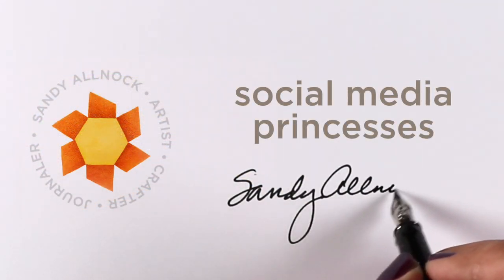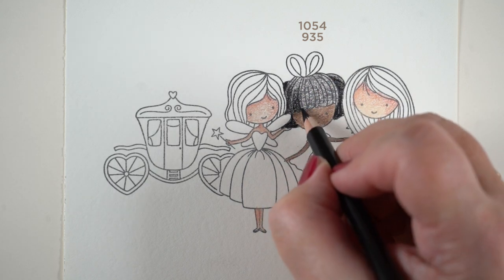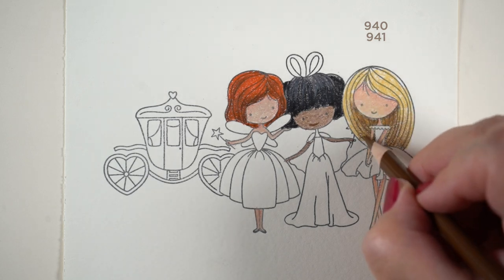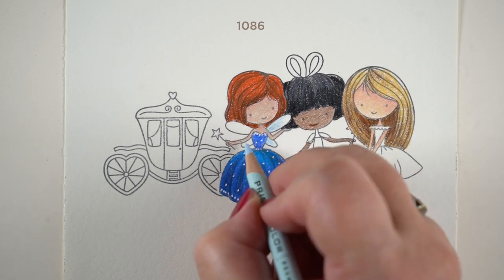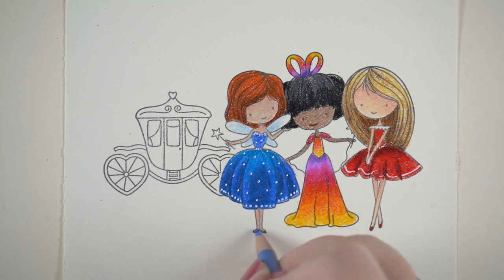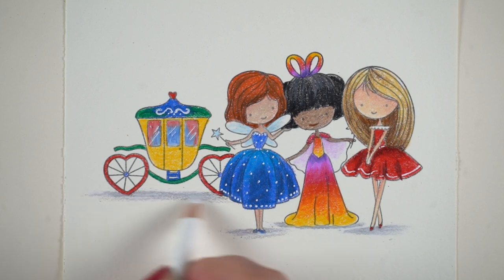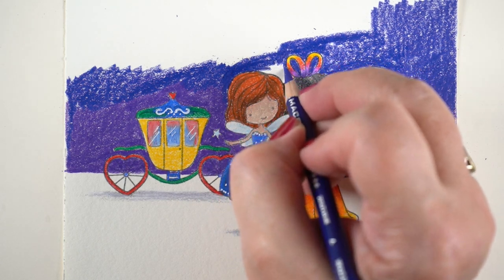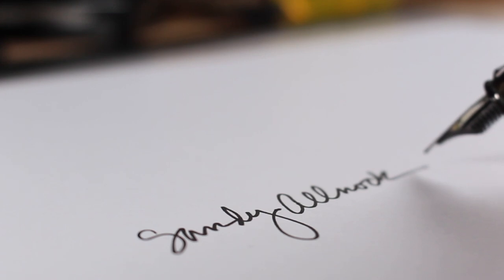Coloring Social Media Princesses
At the risk of designating social media as royalty - lol - I used the logos of some favorite social media logos for my card today - as well as a bit of inspiration for a little coloring in thehumanrainbow ! Blog post with more info and pinnable images